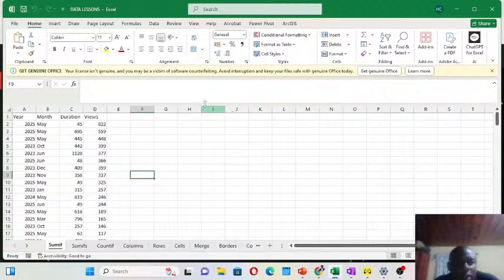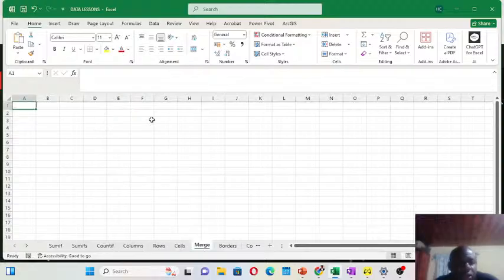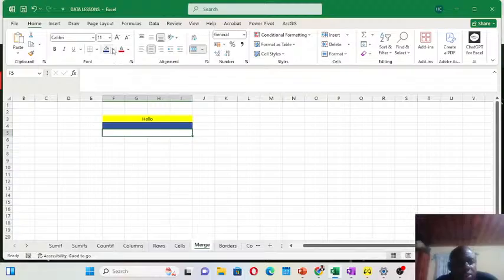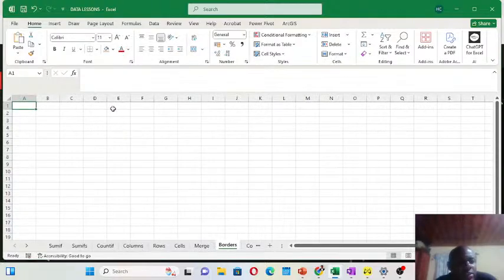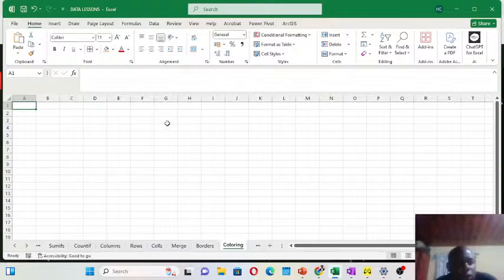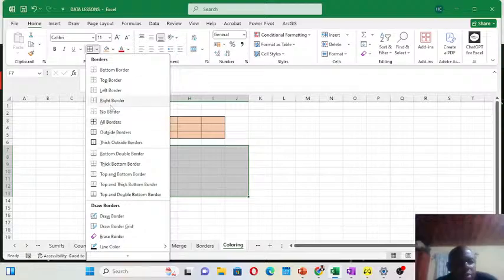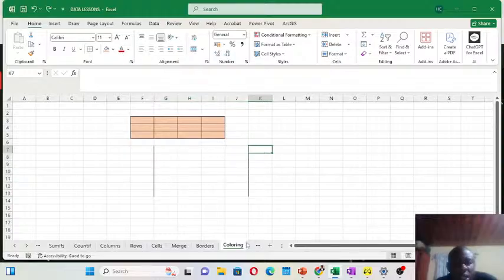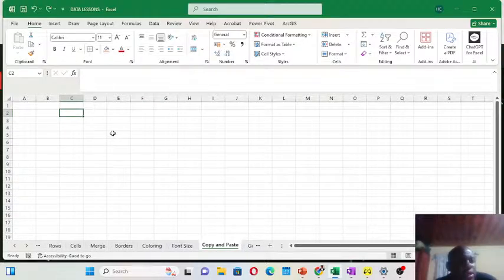onpassive How to Stream from O-Connect to Youtube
This is to show our viewers a new look on our Online meeting software.